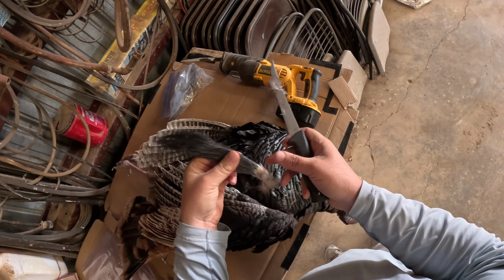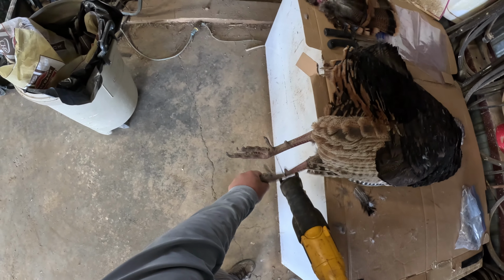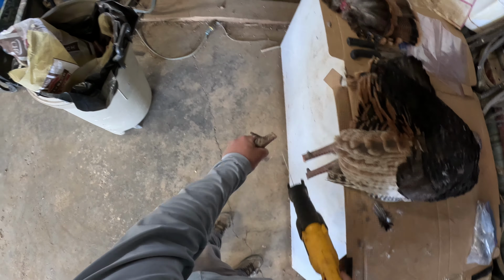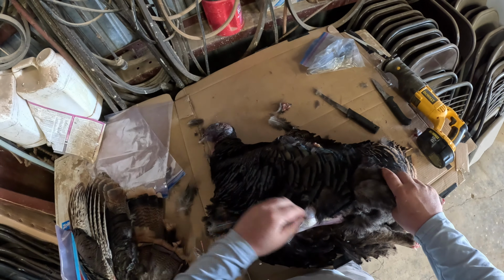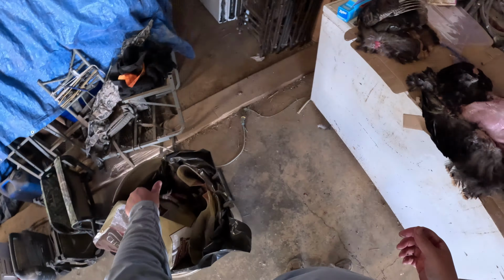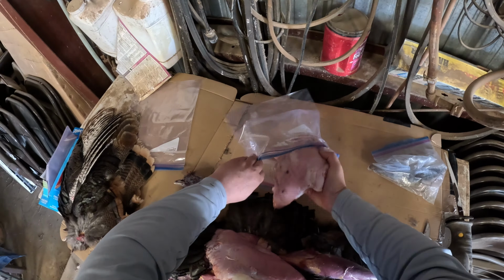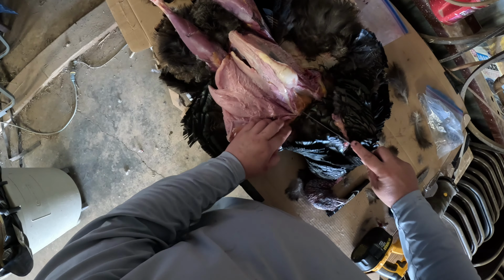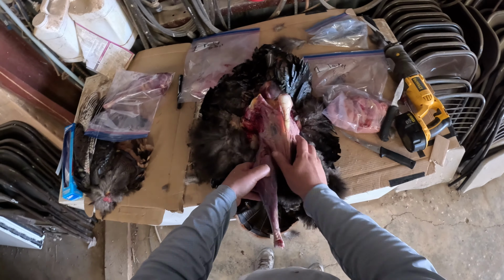How to Butcher a Turkey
A narrated example of how I process a wild turkey after a successful day in the field.

If you're looking for guided trips please consider these outfitters for your next outdoor adventure.